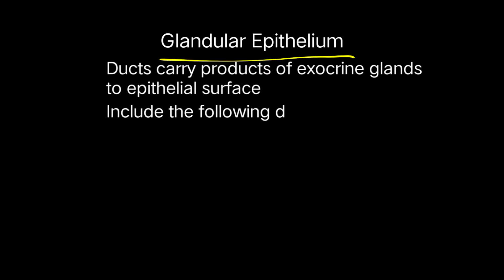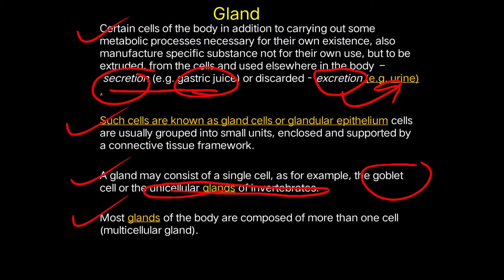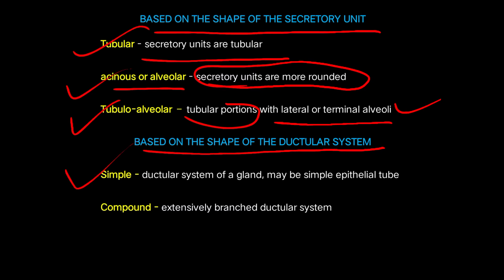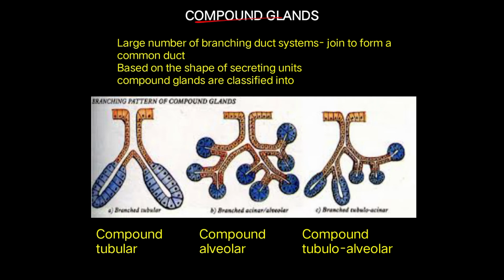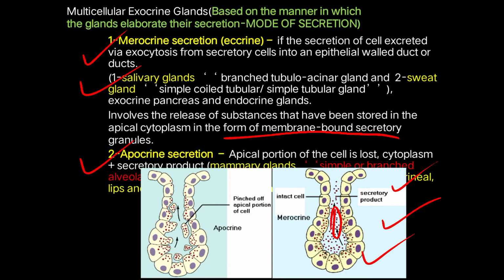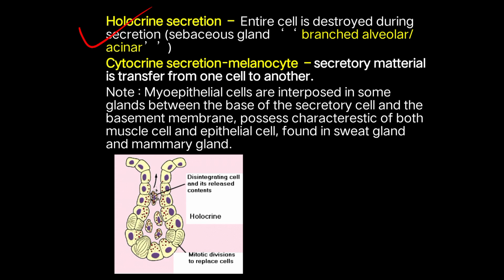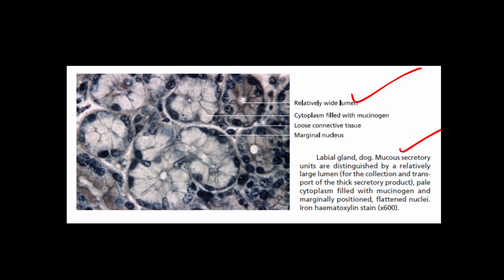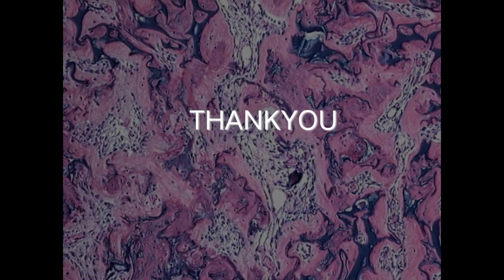Epithelial tissue-Glandular Epi-Histology of Glands